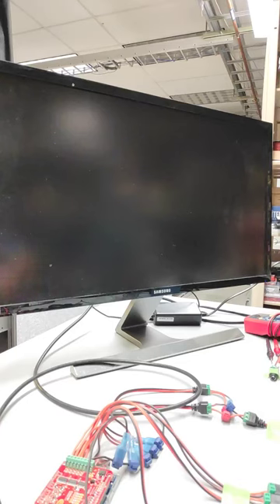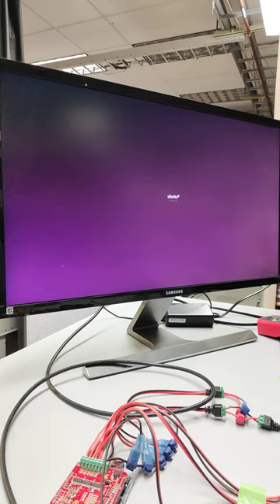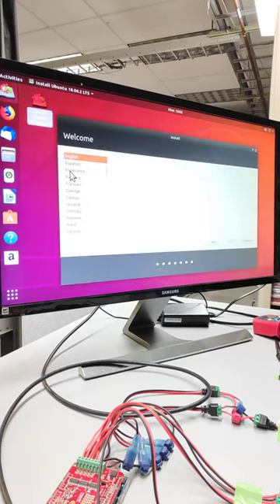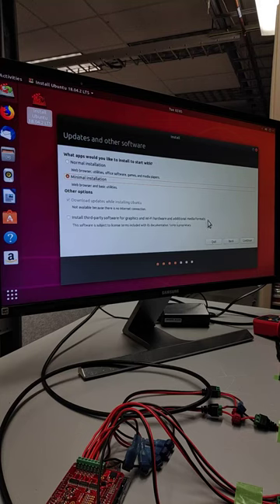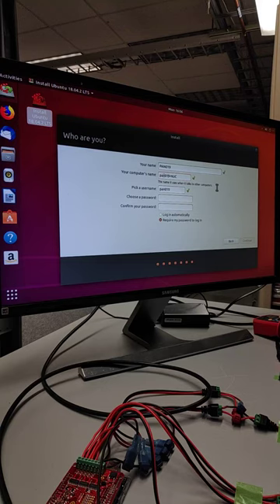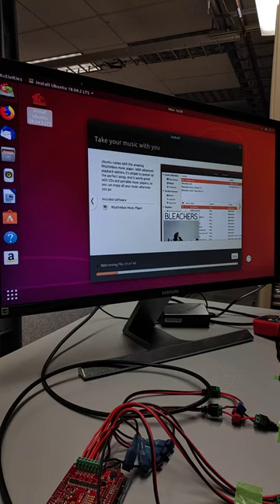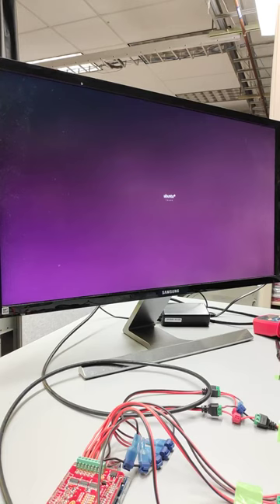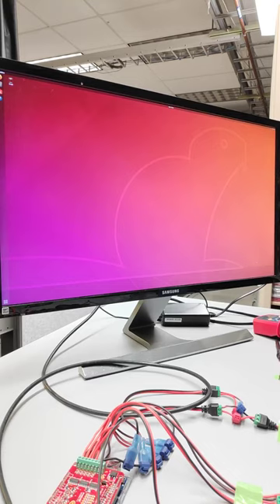NUC - Ubuntu Install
Goes over entire Ubuntu install starting from boot off usb key.